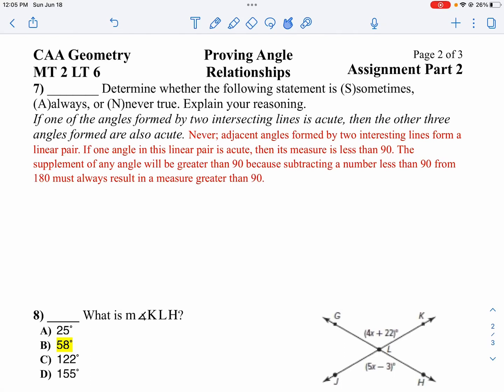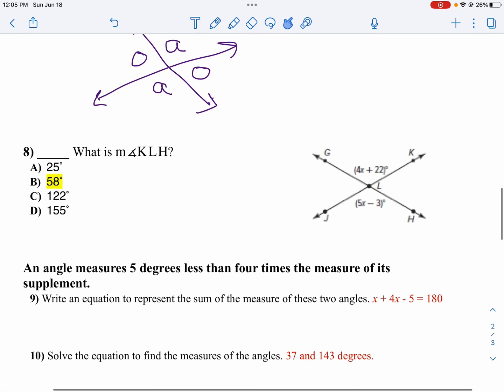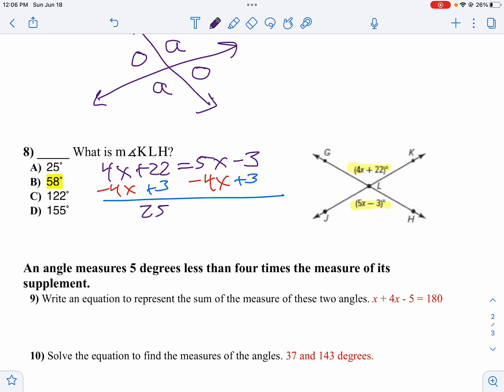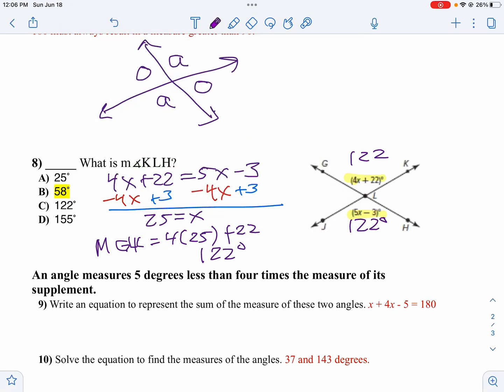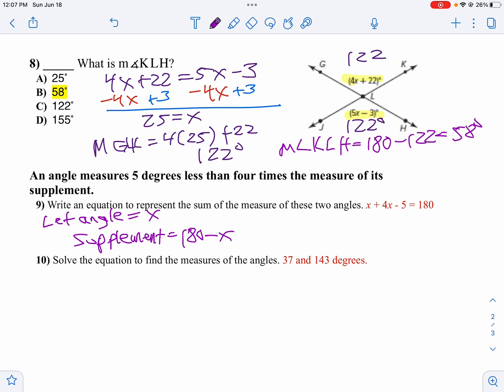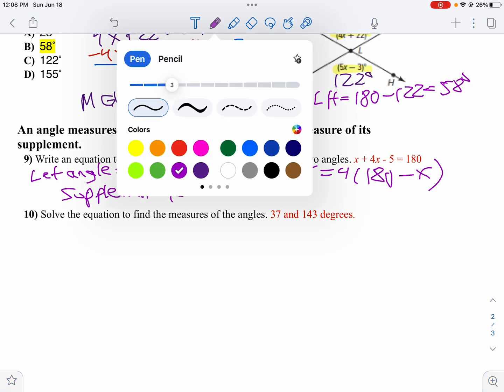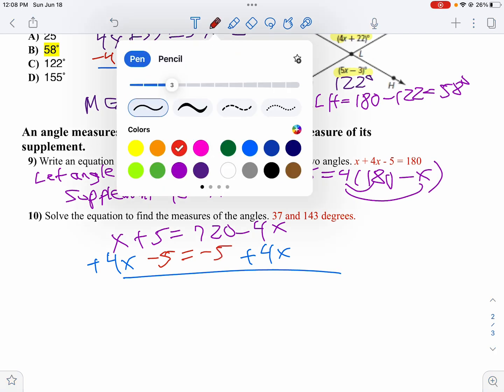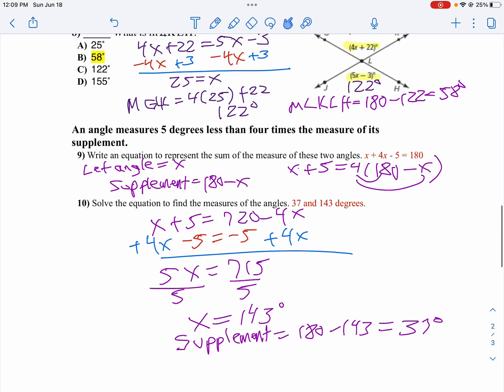MT 2 LT six solutions part three ￼